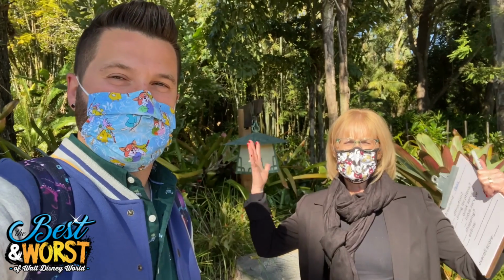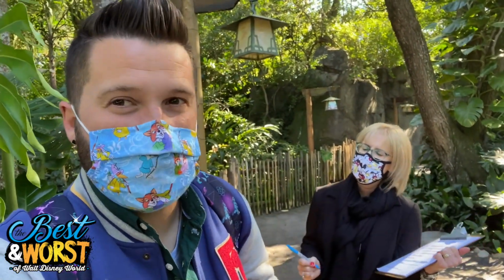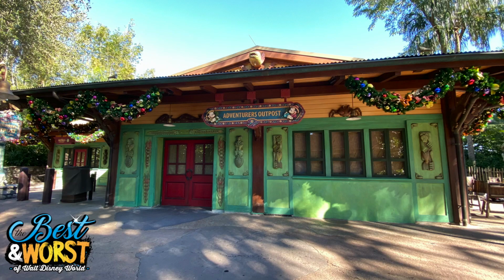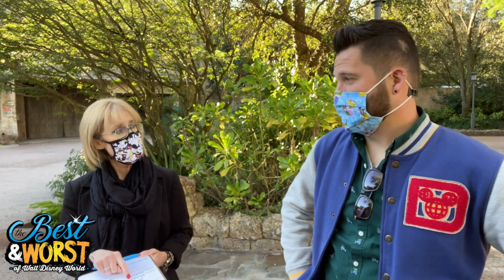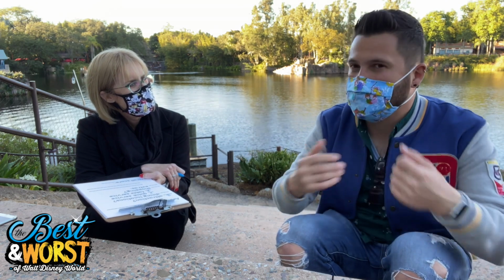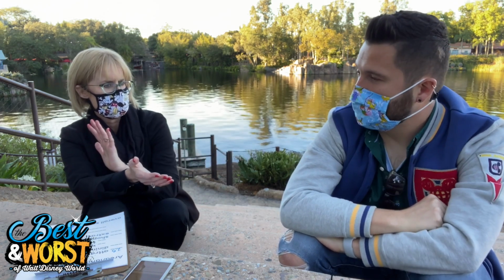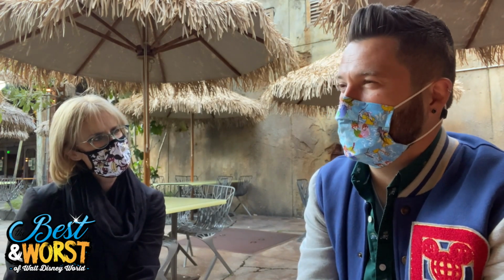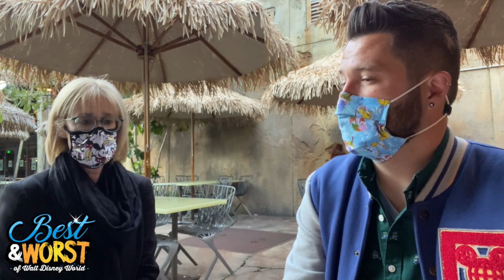What is the BEST Land at Disney's Animal Kingdom? | Best & Worst: ON LOCATION | 12/10/20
Deni and Ryno head to Disney's Animal Kingdom to figure out what is the best land in this Walt Disney World theme park!